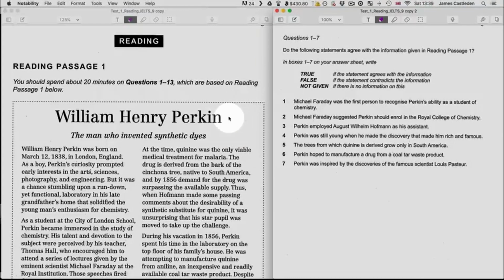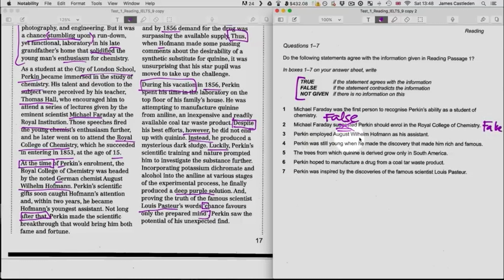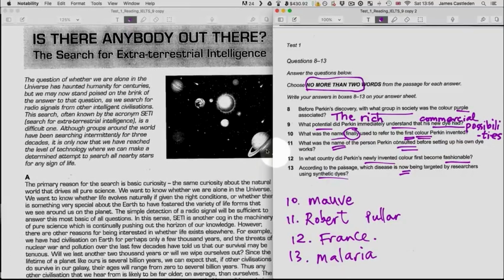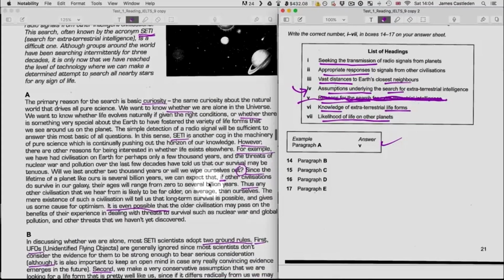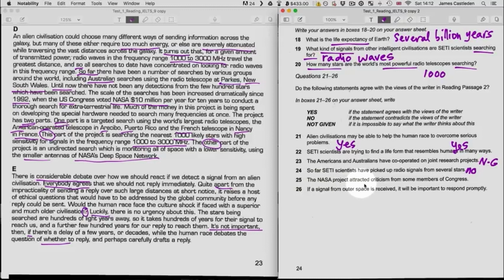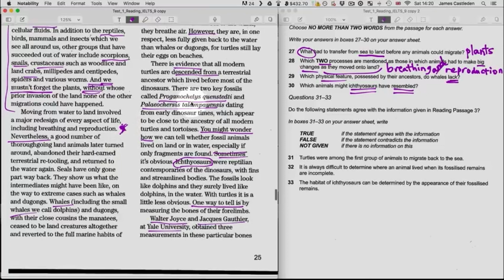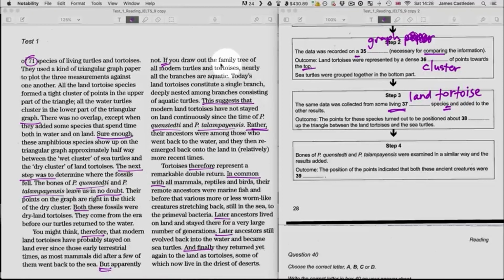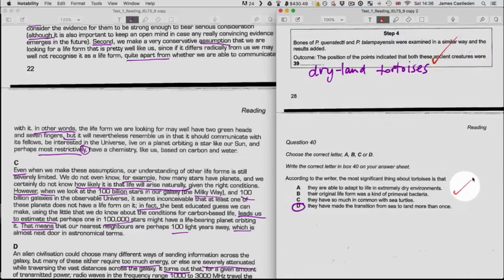Mastering IELTS Book 9 Reading #1: Answers with STEP-BY-STEP reasons